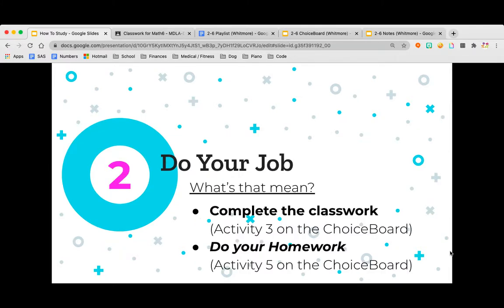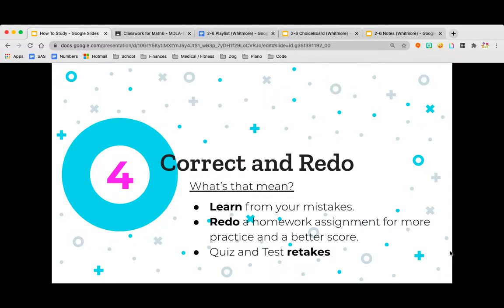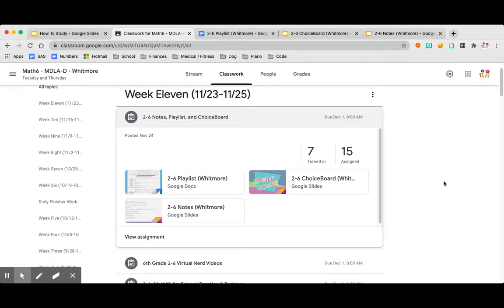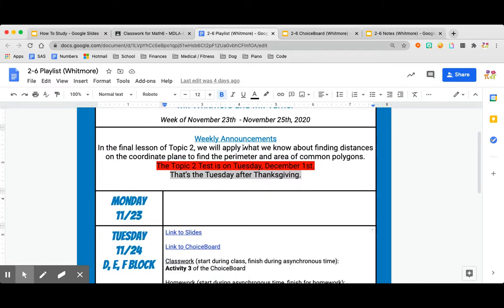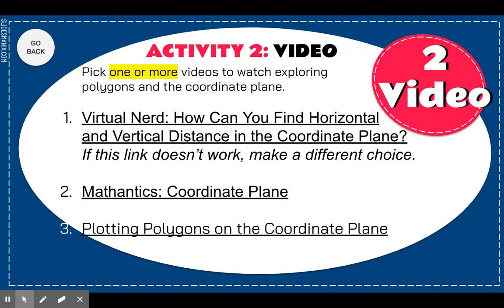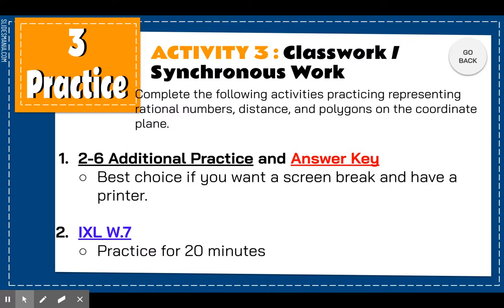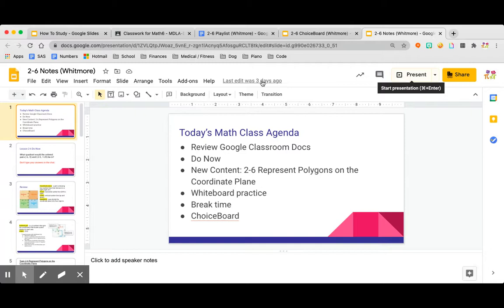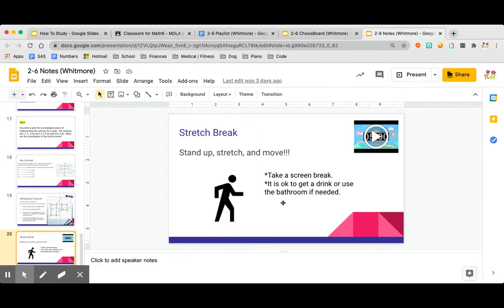How To Study